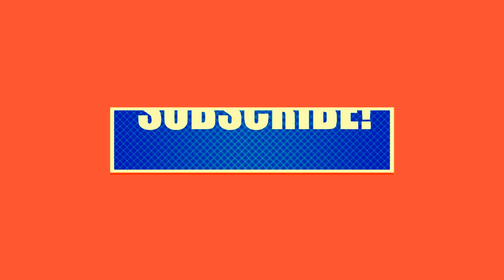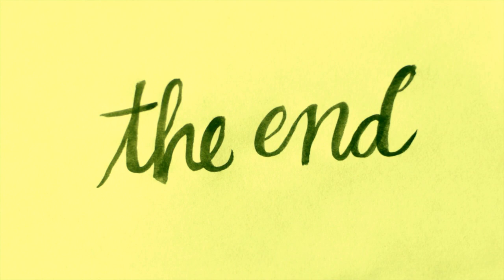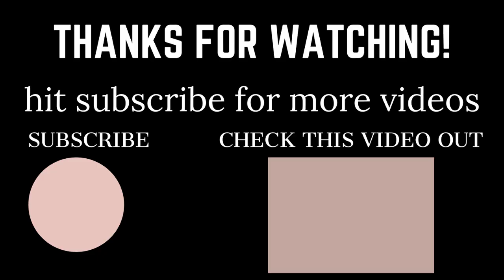Famous Audiobook in English Stand By For Mars by Carey Rockwell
00:00  Intro  00:20   Chapter 9  00: 33   Chapter  10  14:07   Chapter 11  35:47

The Famous Audiobook in English - Stand By For Mars  - by Carey Rockwell is the tale of three young men who join the Solar Guard to serve as Space Cadets. It tells of the challenges that face them and the way they triumph over adversity. Famous Audiobook in English - Stand By For Mars  - by Carey Rockwell is a great story, with a positive message, for young people.